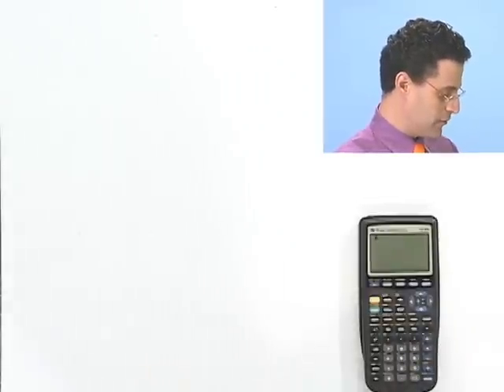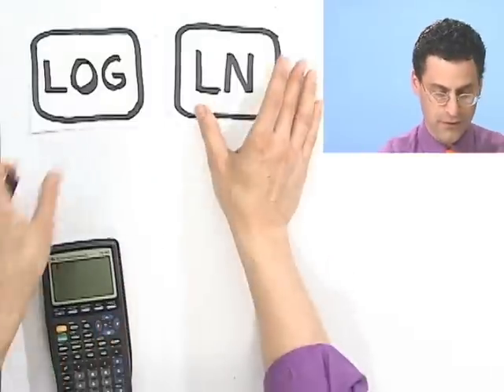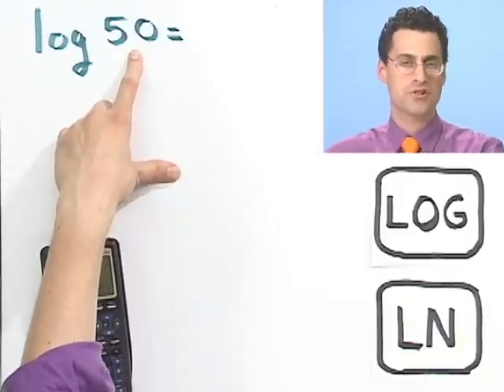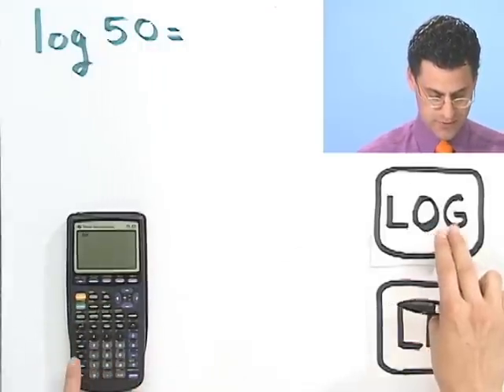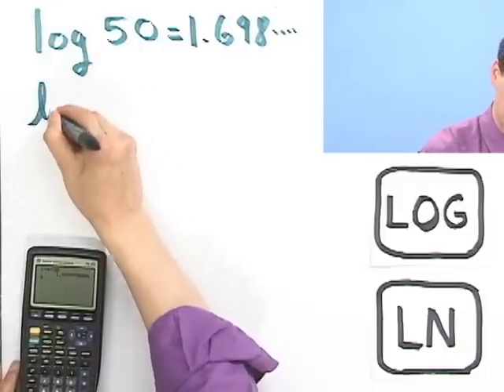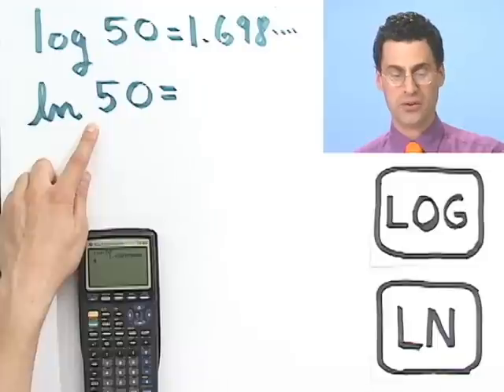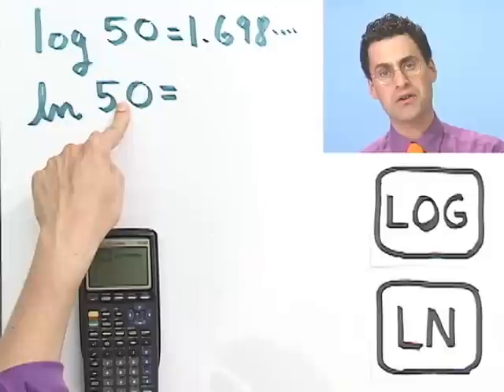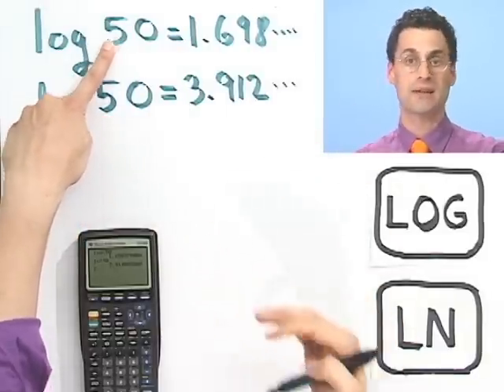Evaluating Common Logs and Natural Logs Using a Calculator